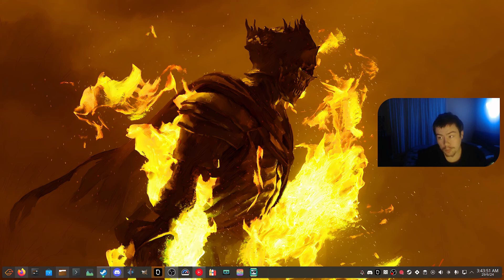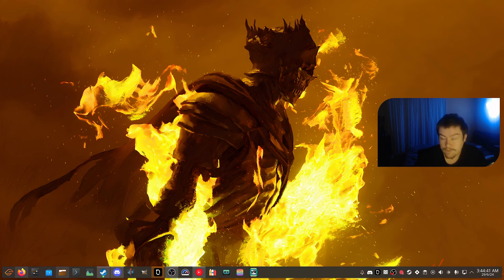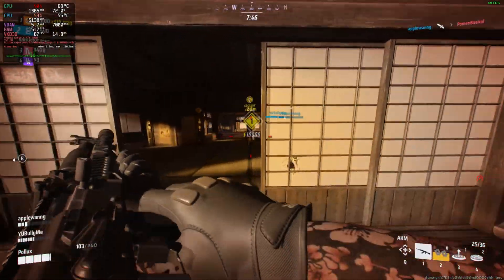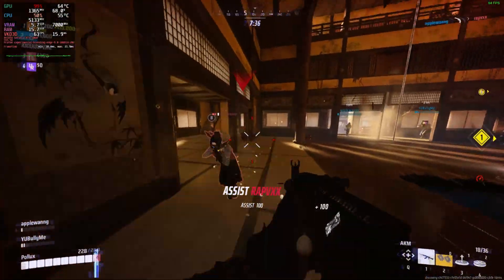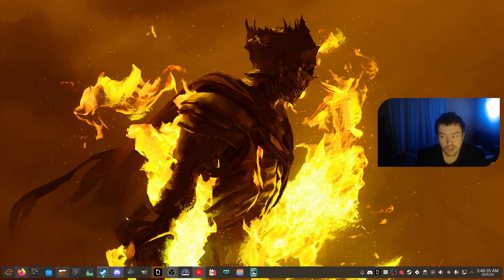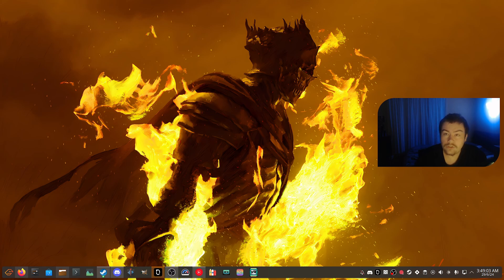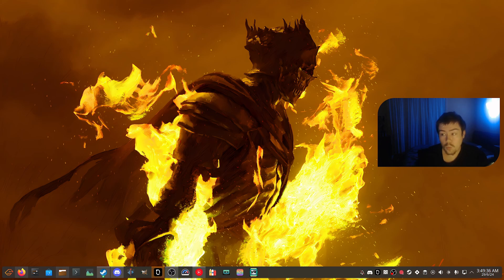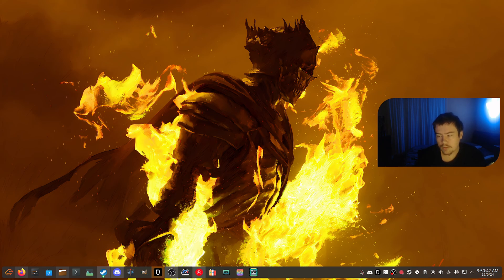Is Nvidia Ready for Wayland? 555.58 Driver Review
Nulla  Supporter ✨
Whermerson Rodrigues Supporter✨
Robert Cerrillo Supporter✨

TEAM FORTRESS 2 DOESNT CRASH ANYMORE WHEN LAUNCHING, PROBS BECAUSE I ENABLED THE 2 PARAMETERS IN MY GRUB

HELLDIVERS 2 DOES NOT HAVE THAT FULLSCREEN BLACK ISSUE ANYMORE WHEN TABBING BACK IN :)

I ENABLED THE 2 PARAMETERS IN MY GRUB AS GARUDA DIDNT SET THEM WHEN INSTALLING THE DRIVERS

nvidia_drm.modeset=1 nvidia_drm.fbdev=1

0:00 - Intro
01:18 - The Desktop Experience
03:55 - Gaming On This New Driver
05:15 - The Problems i had
07:37 - What Is Explicit Sync?
09:35 - Screen Tearing
11:20 - Conclusion
12:13 - NVK
12:57 - Outro